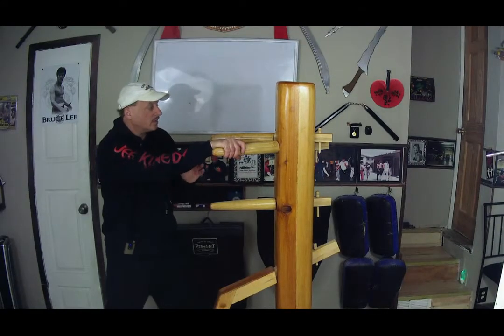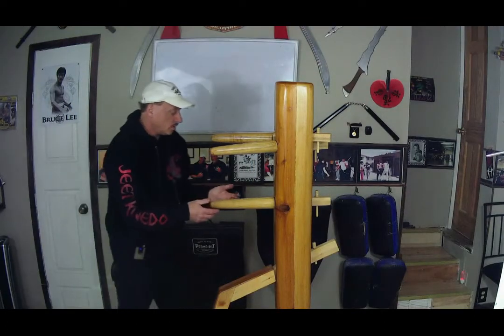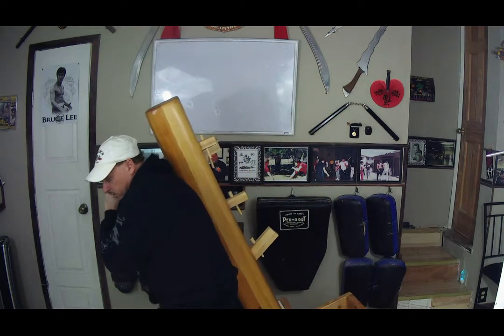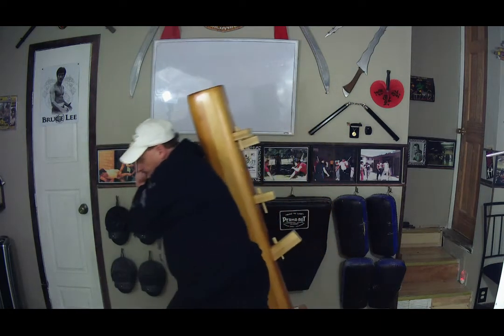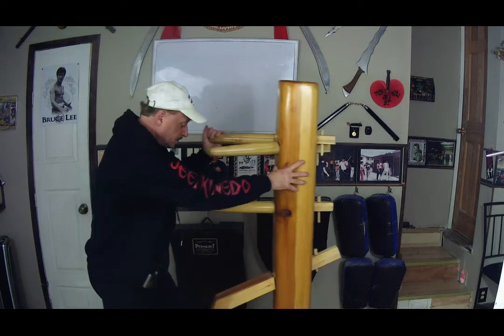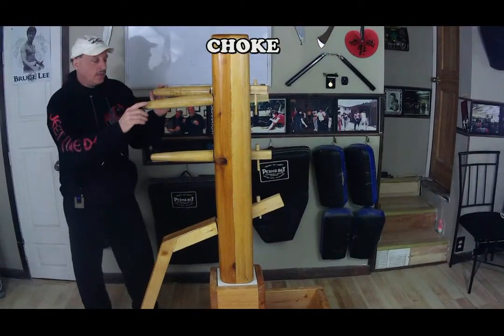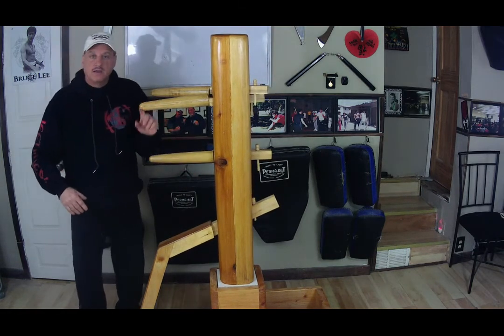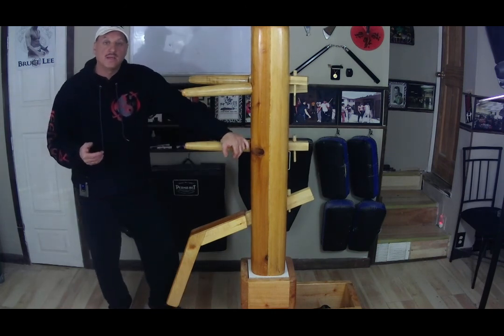Wooden Dummy Training Tutorial Volume 1 No. 7 - HOLD ON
Sifu Tom Barell takes you through some basic stand up grappling maneuvers that you can practice on a wooden dummy.